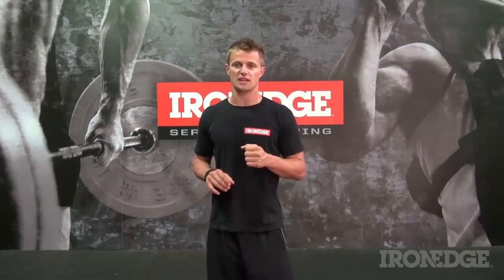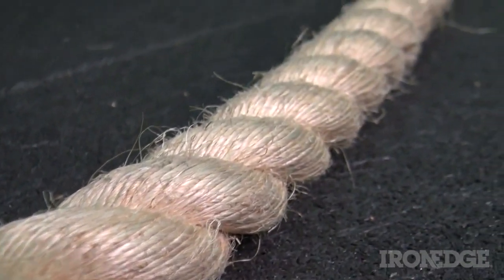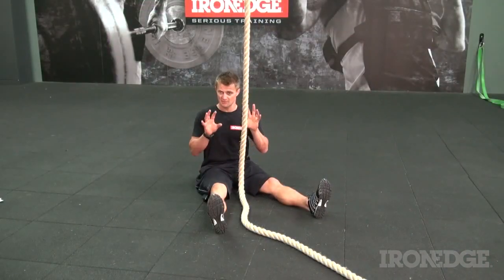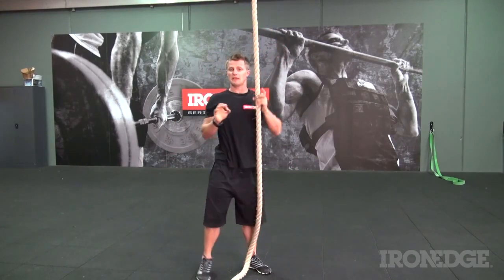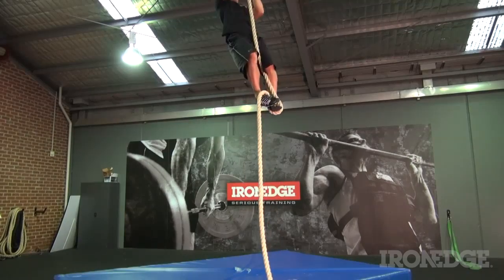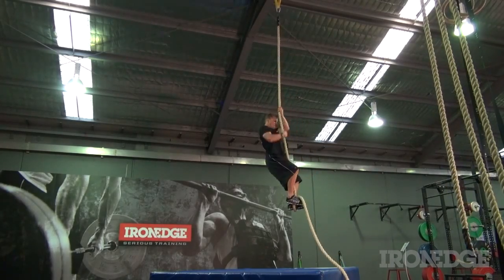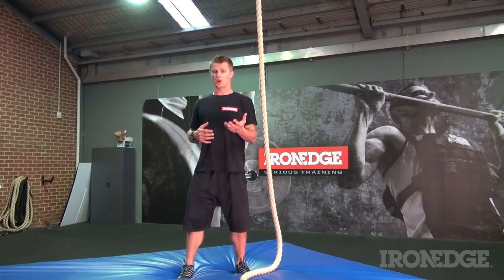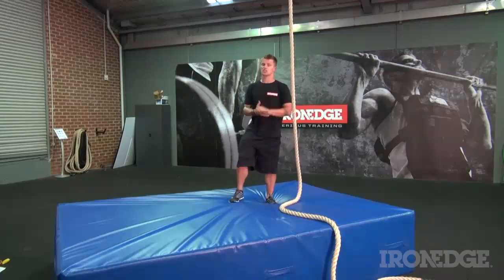The Iron Edge Climbing Rope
The Climbing rope. It's serious stuff and if you're not doing it then you're missing out. Here's why ...

Being able to pull your body weight up a climbing rope is one of the toughest things you'll do. There's only a small percentage of athletes that can do it but it's worth the effort. Your grip and upper body strength will go to an entirely new level.

It's not an exercise for the weak at heart and it's not something that you're going to be able to do right away. But...

If you've got the discipline and dedication, you can learn to climb rope and match it with serious athletes like martial artists, military and gymnasts.

Specifications:

Our 4 and 7 metre ropes are made of sisal. It's 1.5 inches thick and incredibly strong. The sisal material is ideal for getting a solid grip and minimising rope burn and slippage.

It also has a solid steel clamp which makes it easy to mount and prevents the rope from fraying. Set up takes a few seconds and then you're away.

Warning

It is highly recommended that a crash mat be placed beneath the rope when using. Ideally, the rope should be installed and tested by an engineer. We do not take responsibility for the strength and integrity of the structure the rope is mounted on. Always test and check the strength of the mounting bracket before use.